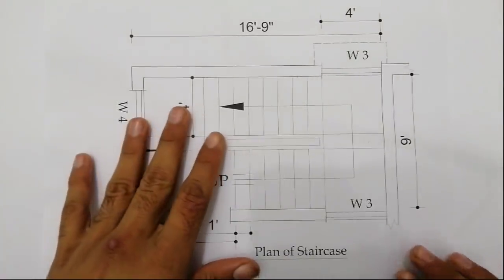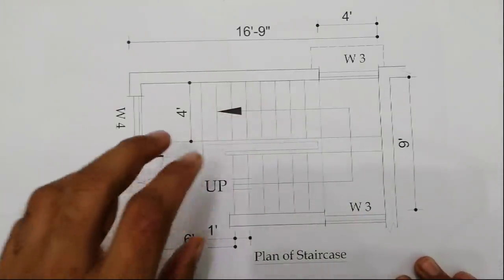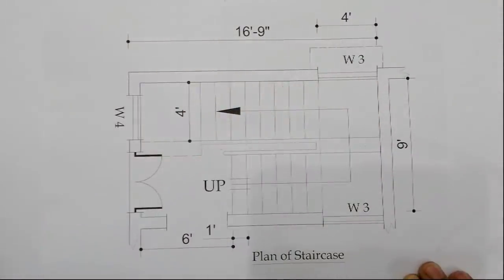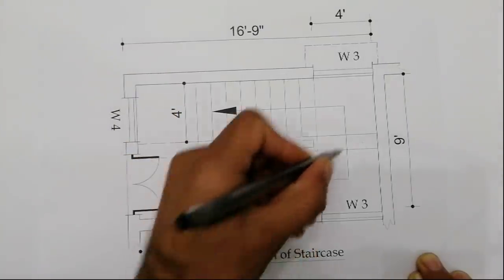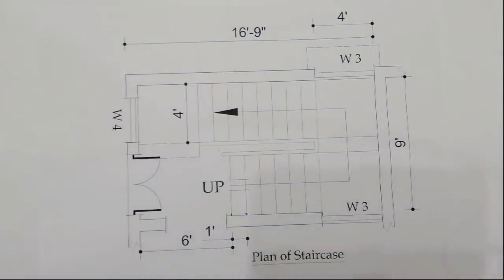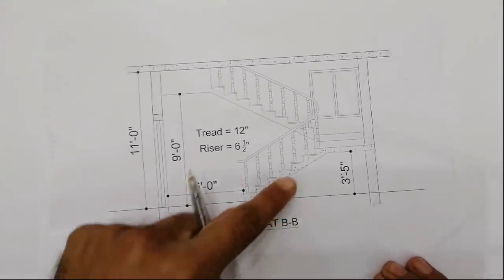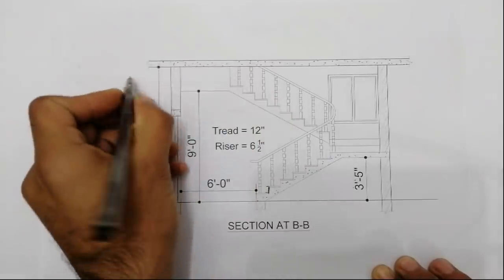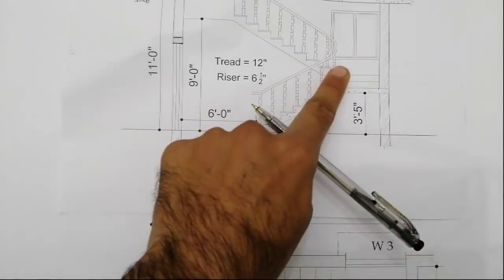Full Drawing for Staircase - Staircase Cross Section full details Drawing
Hello Friends, In this video I will discuss you full staircase drawing details for start to end.

staircase
dog legged stairs
stairs full details
cross section of staircase
drawing for staircase
design of staircase
staircase design
suitable design of staircase
Riser and tread for staircase
full for staircase
height of staircase
flight of staircase